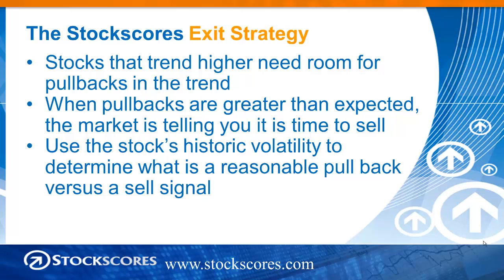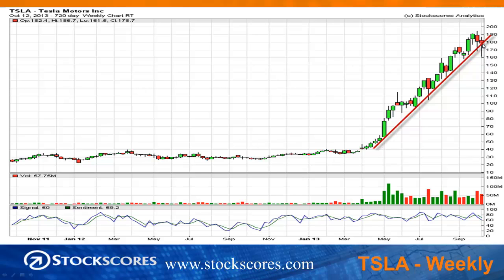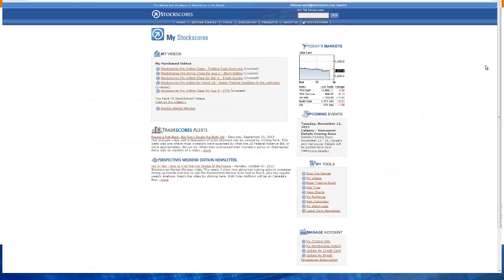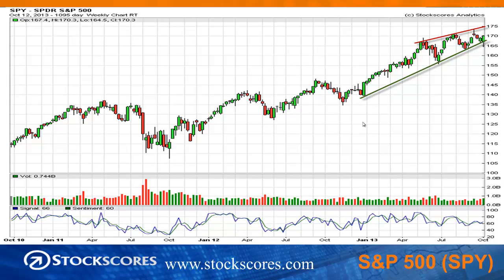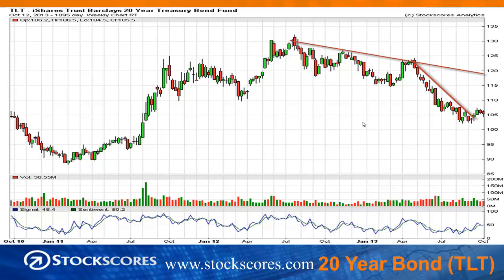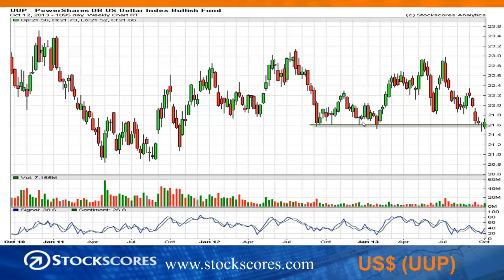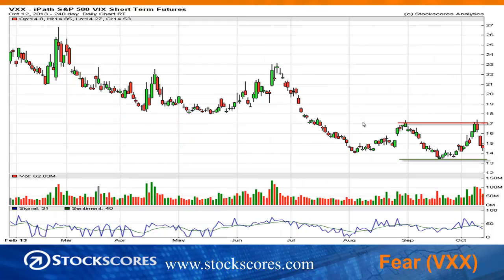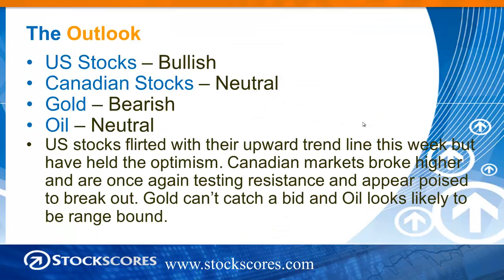Stockscores Market Minutes for Oct 11 2013 When to Exit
This week, Tyler describes some of the signals that it is time to sell a winning stock. Plus, his regular weekly analysis.